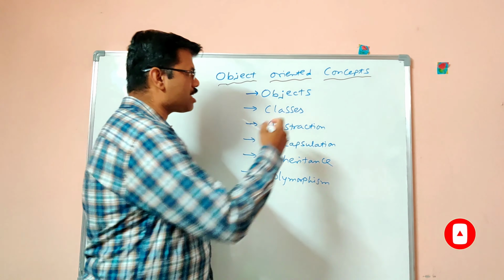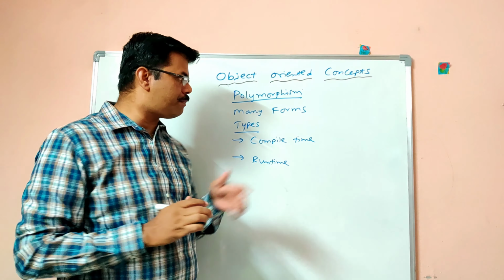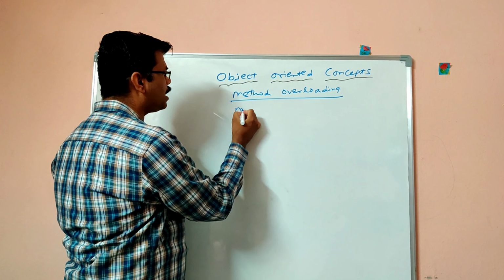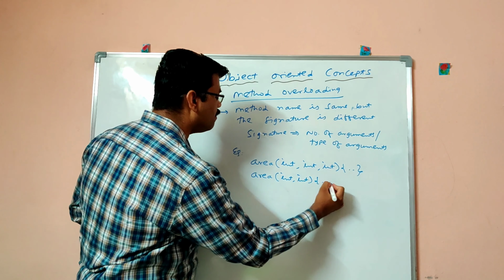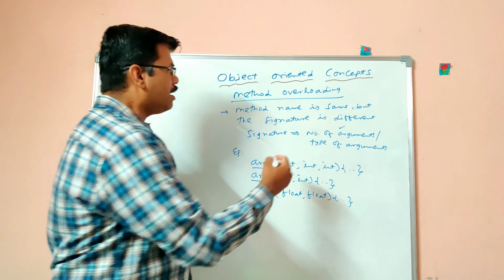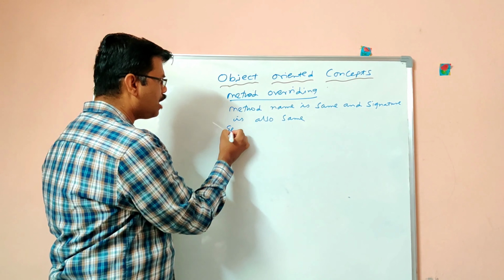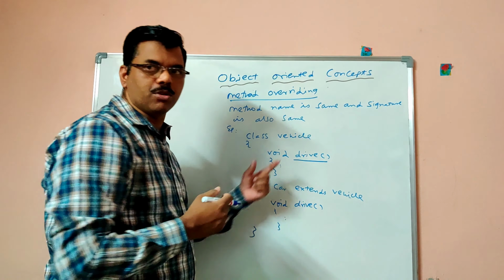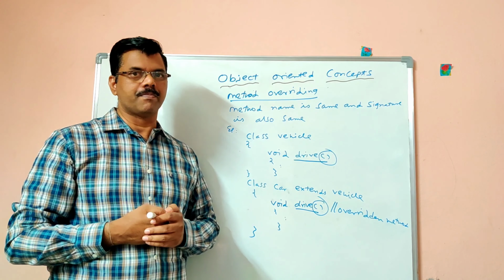Java Full Stack | Object Oriented Concepts | Polymorphism #7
Polymorphism means many forms.
Types of Polymorphism
- Compile time
- Runtime